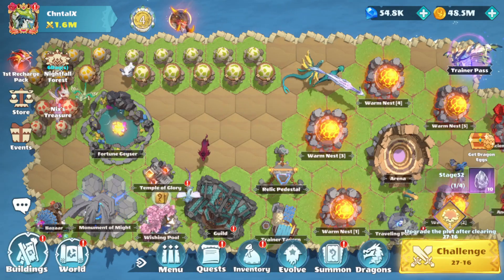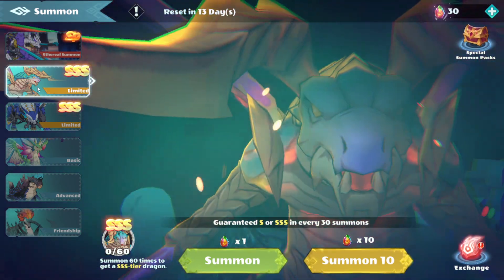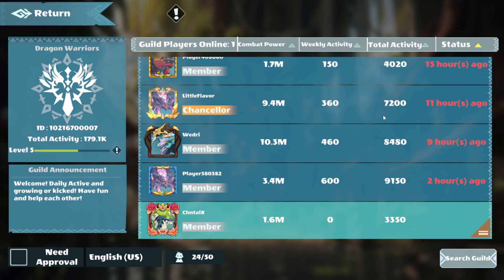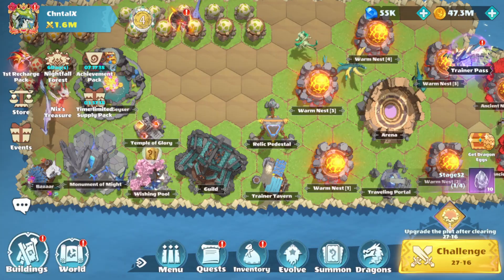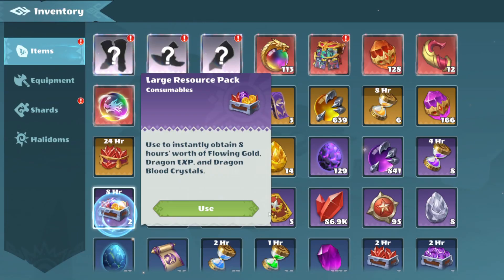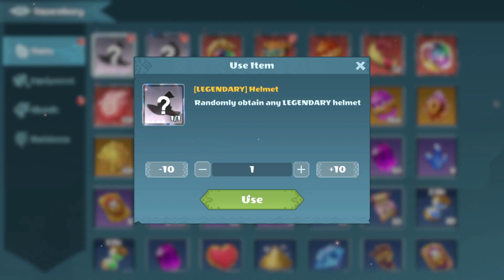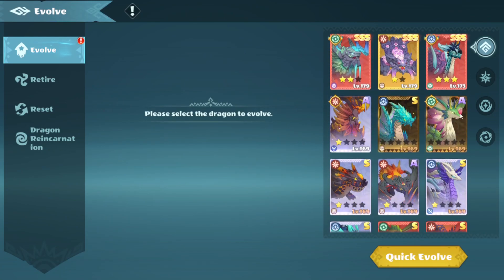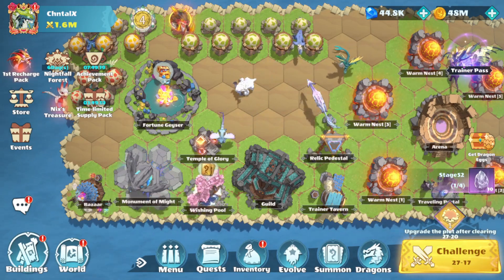I got further! - Summon Dragons 2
The music is from the game itself, so credit to the game!
It's not really a song or anything, just in-game music and sound effects.